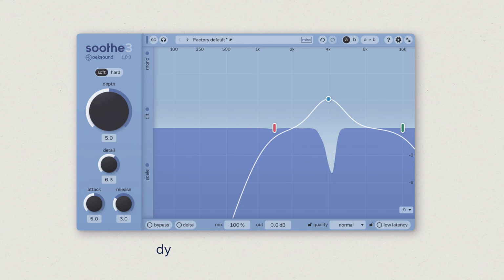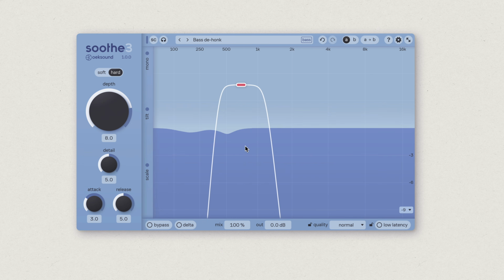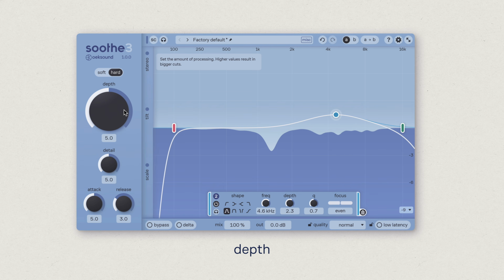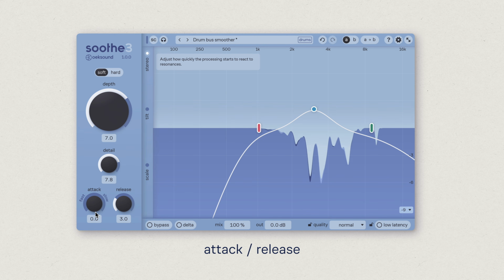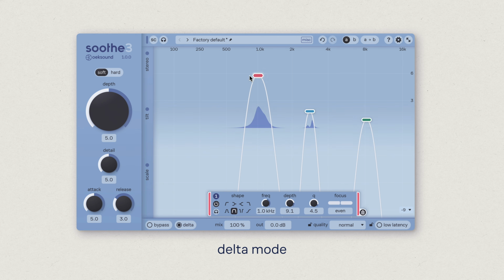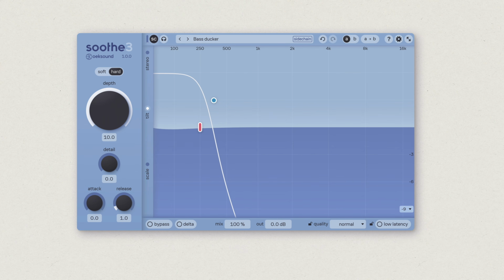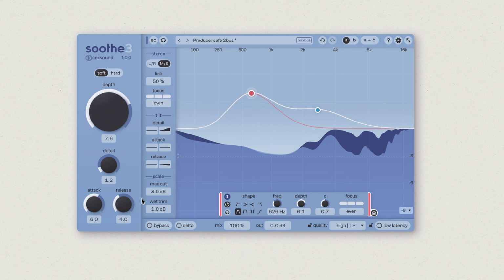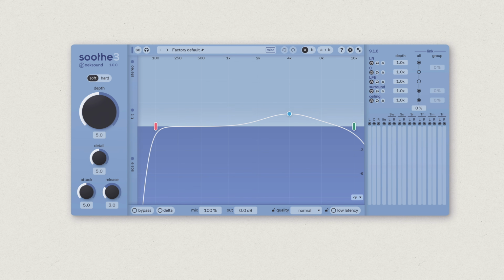soothe3 - overview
An in-depth walkthrough of soothe3 with product specialist Villberg.

00:00 - 00:15 welcome
00:15 - 00:44 what is soothe
00:44 - 01:13 what soothe does
01:13 - 01:24 soothe3
01:24 - 02:01 preset menu, manual and tooltips
02:01 - 05:02 main panel
05:02 - 06:03 reduction graph
06:03 - 06:31 delta mode
06:31 - 07:45 sidechain controls
07:45 - 09:09 side panel
09:09 - 10:10 global controls
10:10 - 10:31 multichannel panel
10:31 - 10:47 thank you